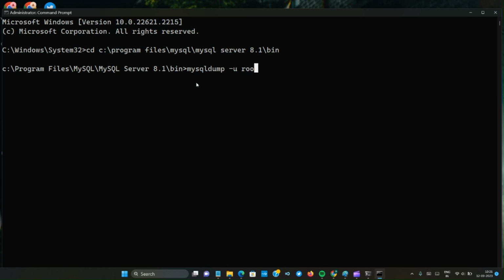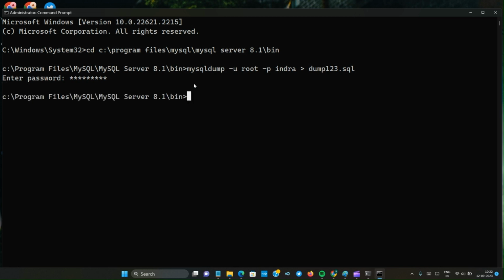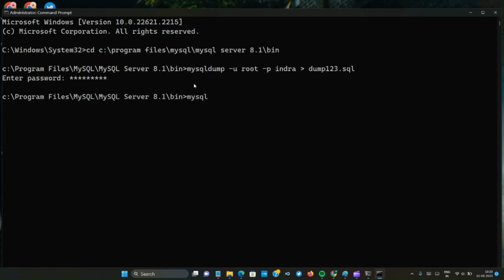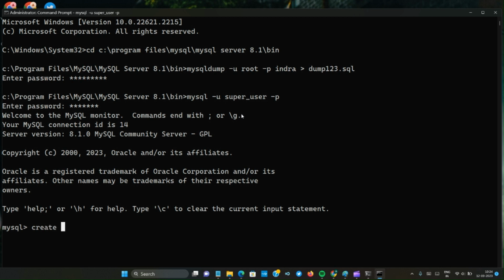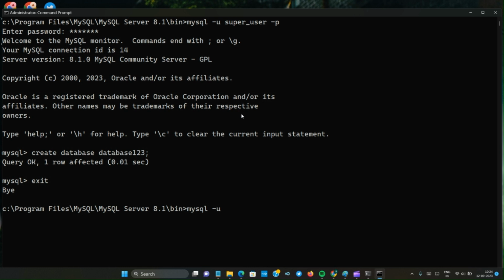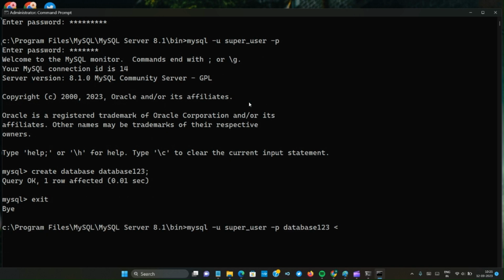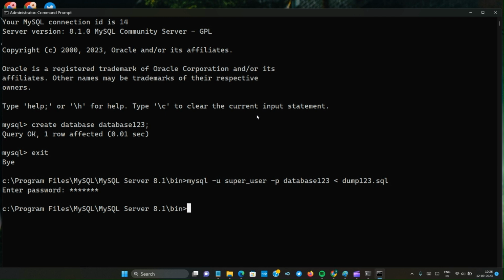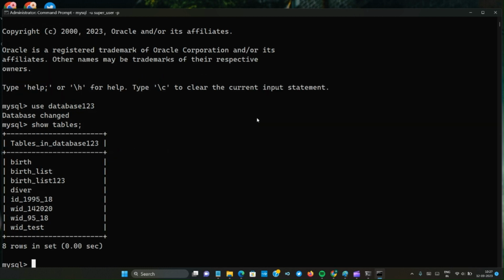How to copy data from one user source database to another user destination database?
In this video we may copied data from one user source database to another user destination database.
you need to first log in as source user name and select database to be copied.
To export the data from the source user's database, use the mysqldump command.
mysqldump -u source_user -p source_database   data_dump.sql
Replace data_dump.sql with the name you want for the SQL dump file and source_database with the name of the database you want to export.
Enter MySQL as the user you want to receive the SQL files by copying them. To access the database, you must have the destination user's credentials.
mysql -u destination_user -p
Create the Destination Database (if needed):
If the destination database doesn't exist yet, create it:
CREATE DATABASE destination_database;

Substitute the appropriate name for the new database for destination_database.
Data Import from SQL:
The SQL dump file can be imported into the target database using the mysql command.

mysql -u destination_user -p destination_database  data_dump.sql
Change destination_user to the username you're using, data_dump.sql to the location of your SQL dump file, and destination_database to the name of the destination database.